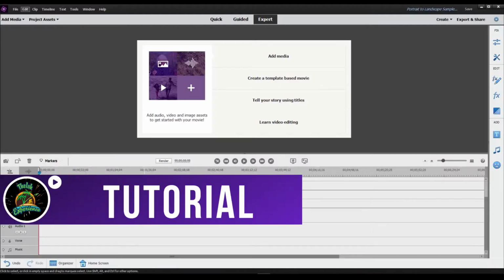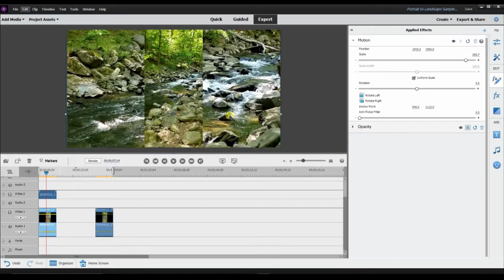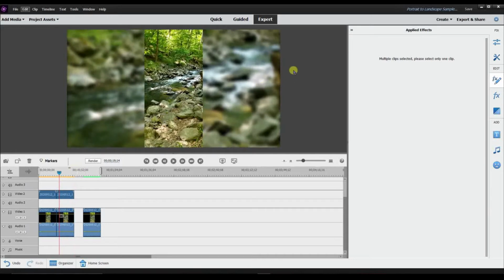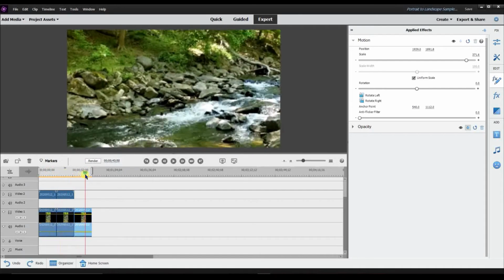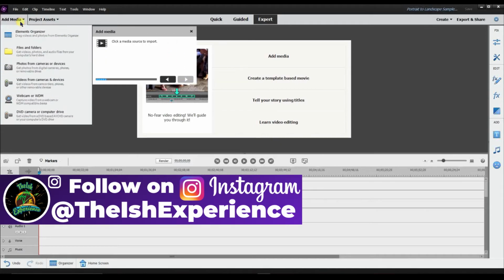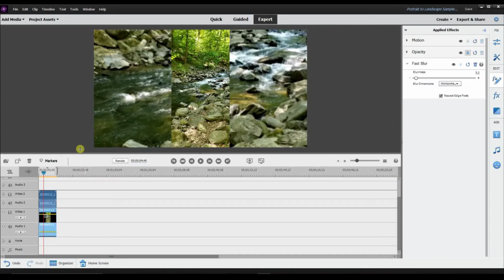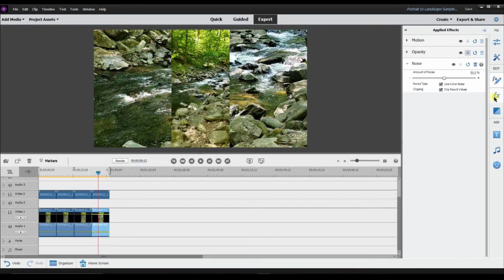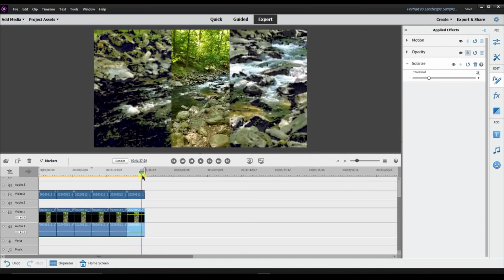How to Convert Portrait to Landscape (Vertical to Horizontal) Video - Adobe Premiere Elements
Learn how to convert your Portrait (Vertical) video to a Landscape (Horizontal) video using Adobe Premiere Elements. I'll also walk you through which video works best on different Social Media Platforms (Instagram, Facebook, TikTok, Snapchat, and YouTube)

Having a successful YouTube channel takes a lot of time and energy. I use TubeBuddy because it helps save time and gives me the insight I need in order to properly optimize my videos.

⌚TIMESTAMPS ⌚
00:00 - INTRO
00:26 - Social Media: Portrait and Landscape
02:11- Tutorial Covert Portrait to Landscape
10:43 - Why you should check out TubeBuddy (50% Off)
11:49 - Adobe Premiere Elements Guided Mode
14:42 - Different Adobe ❇ Effects
15:14 - Fast Blur 🏃🏿‍♂️ Effect
15:54 - Ghosting 👻 Effect
17:08 - Noise 🔈 Effect
17:57 - Mosaic Effect
18:55 - Replicate 👨🏿👨🏿👨🏿👨🏿👨🏿👨🏿Effect Mosaic
19:49 - Solarize
20:22 - Scaled In

📹 Next Recommended Videos:
Adobe Premiere Elements Tutorial - How to Create a Timelapse